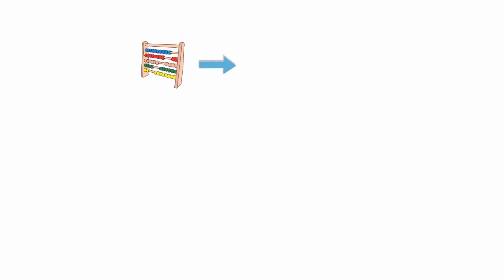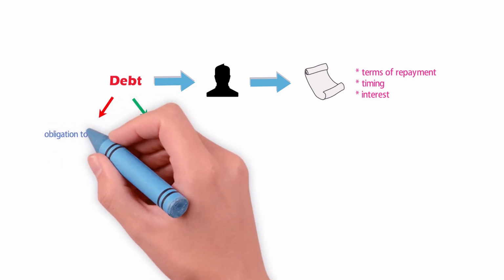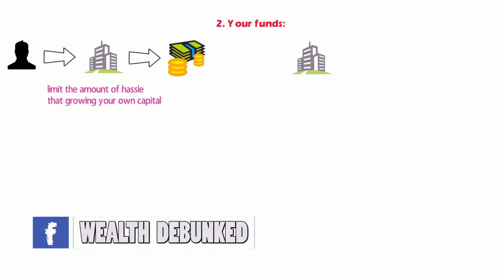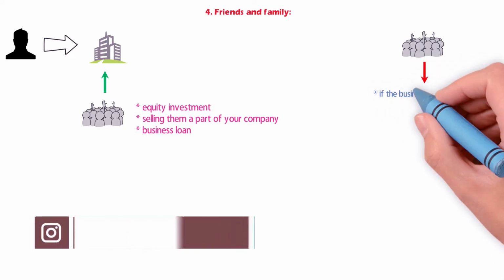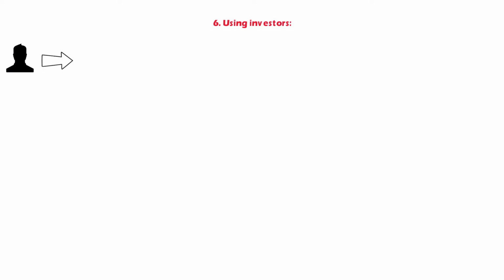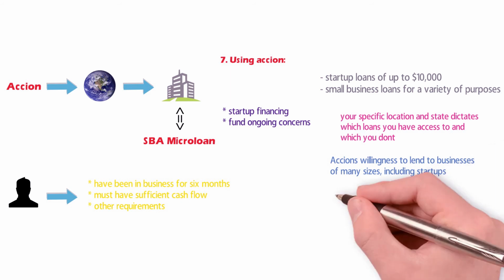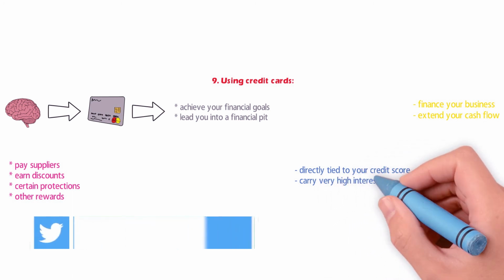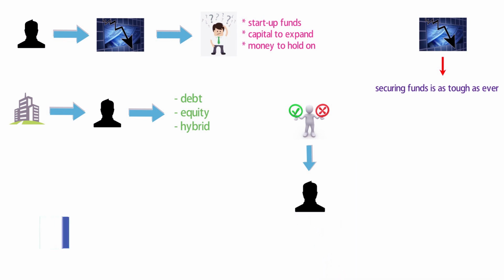10 Ways To Finance A Business | How To Get Funding For Your Business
📌 📌 📌 DESCRIPTION : 📌 📌 📌

Every year, thousands of people start companies. While their businesses may be different, all of these people have one thing in common: they all had find ways to raise money to finance their company, to get the business off the ground and to cover corporate expenses.

Regardless of the industry, raising capital through financing solutions consist of either debt, equity, or a hybrid combination of both. Keep in mind that there are no “good” or “bad” solutions. The best solution for you depends on your specific circumstances and requirements.

There are two ways to externally fund a business: debt and equity.

Then there's equity. An owner who uses equity to fund a business turns over an ownership stake to an investor in return for the latter's cash. The benefit is that there is no obligation to repay the investor. The downside is the owner has to give up a part of the ownership of his or her business. This can entail losing some control over the company.

Dear future entrepreneurs and moguls, here are 10 Ways To Finance A Business:

1. Get a bank loan:

2. Your funds:

3. Use Factoring:

4. Friends and family:

5. Try crowdfunding:

6. Using investors:

7. Using accion:

8. Using an SBA loan:

9. Using credit cards:

10. Try social lending:

In conclusion, finding financing in any economic climate can be challenging, whether you're looking for start-up funds, capital to expand or money to hold on through the tough times. But given our current state of affairs, securing funds is as tough as ever. Regardless of the industry, raising capital through financing solutions consist of either debt, equity, or a hybrid combination of both. Keep in mind that there are no “good” or “bad” solutions. The best solution for you depends on your specific circumstances and requirements.

★☆★ BACKGROUND AUDIO: ★☆★